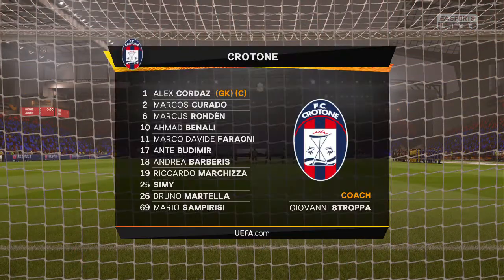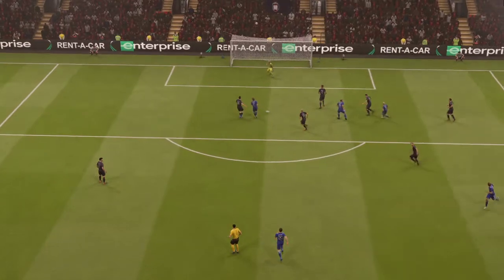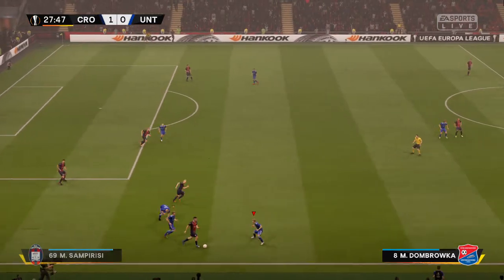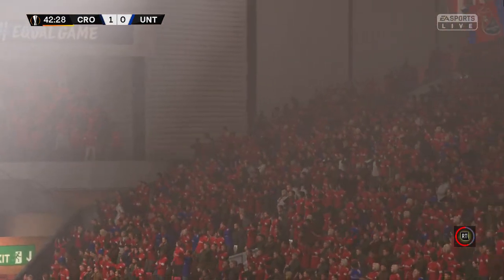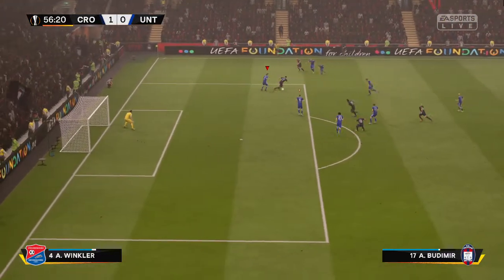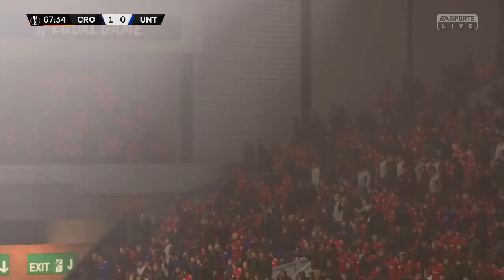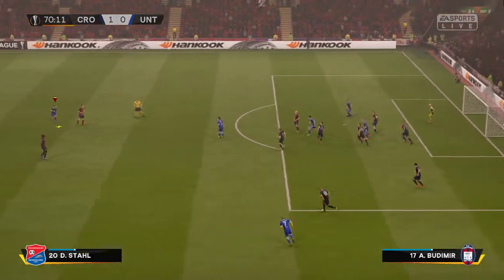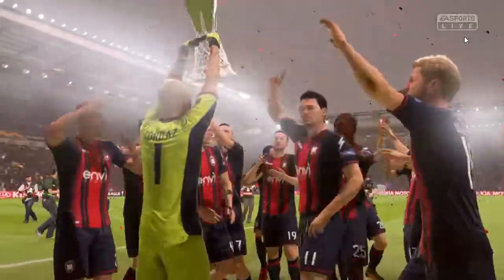CROTONE V UNTERHACHING ( 1-0 ) FIFA 19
UEFA EUROPA LEAGUE